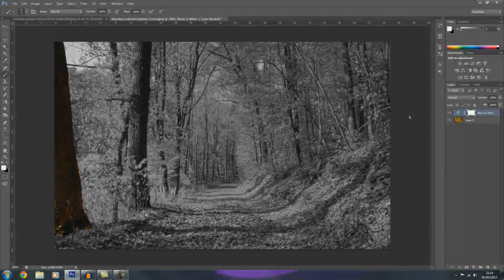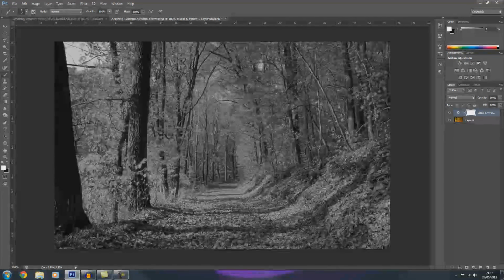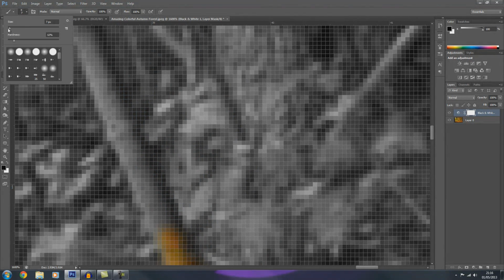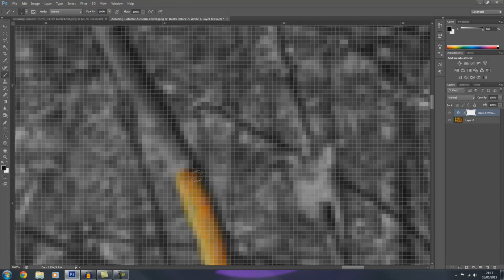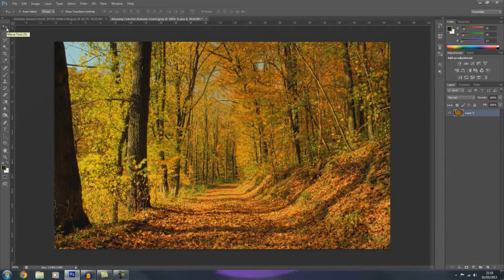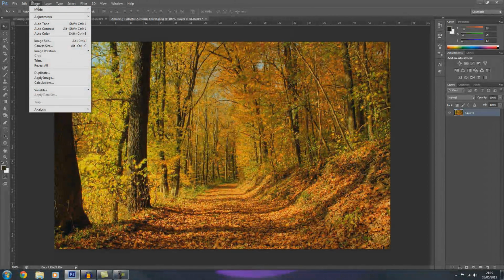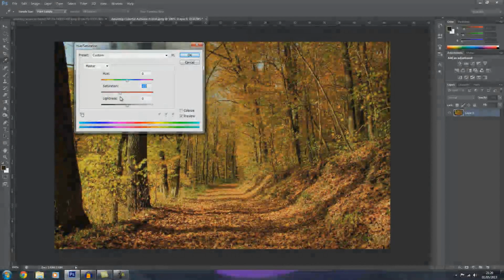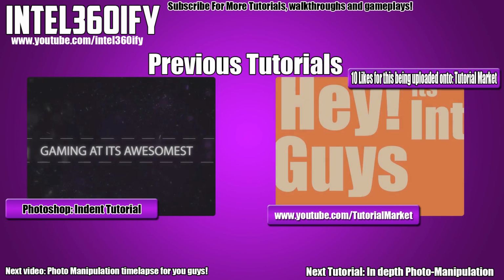Photoshop Tutorial - Introducing Adjustments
Hey guys!

My next installment to my tutorials in Photoshop and other creative softwares.
This is introducing Adjustments and a simple but effective. effect? :P

Remember to watch in 1080p guys and as ever thanks LOADS! ENJOY!